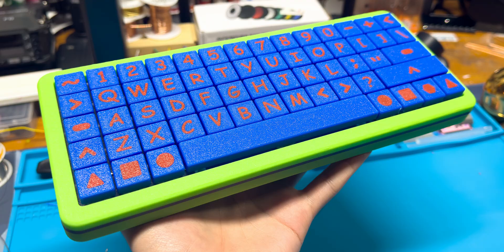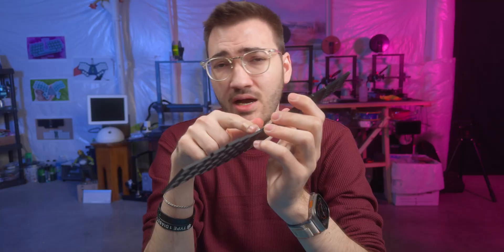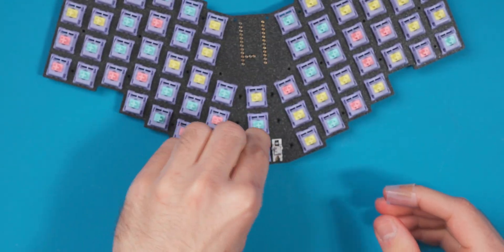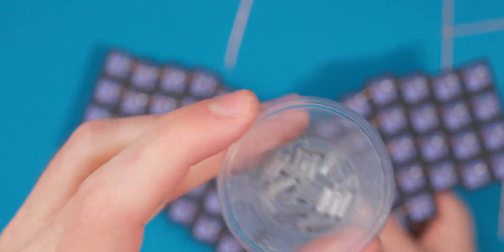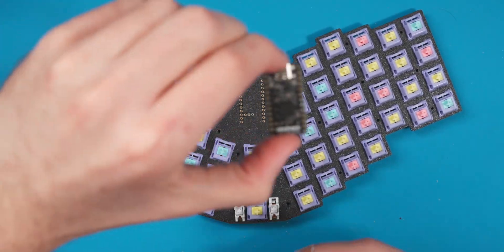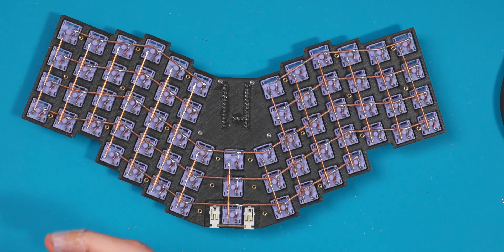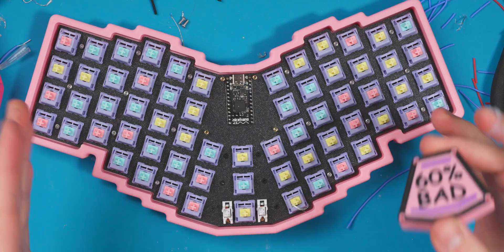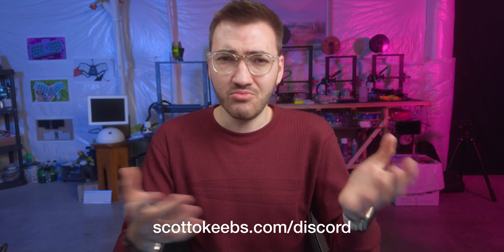Building a WIRELESS 60% Ergonomic Handwired Mechanical Keyboard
The Scotto63 is a 63-key 60% split-monoblock column-staggered ortholinear wireless keyboard with a large 750mah battery. It uses DangKeebs Halu Halo linear switches and my own flat profile ScottoCaps. The one large bottom key uses a Holee-modded stabilizer. Because it requires 20 total pins for the matrix, a typical Arduino Pro Micro was out of the question. I opted to use a nice!nano as it has 21 total GPIO pins and as a side effect, the board supports Bluetooth wireless!

UV Resin
UV Flashlight
24g Solid Wire

~ Handwiring Parts ~
1N4148 Diodes
16g Copper Wire